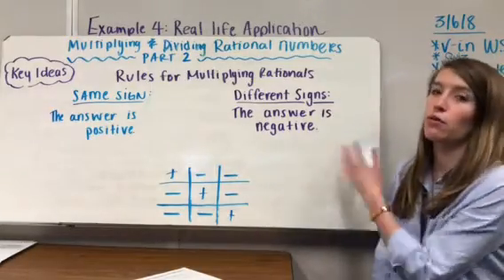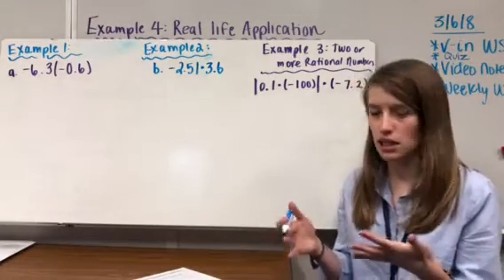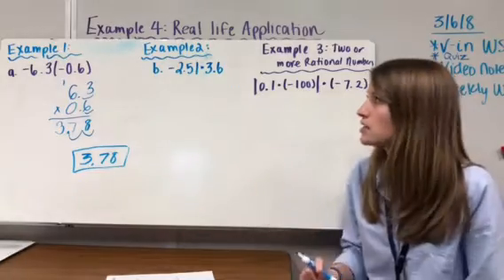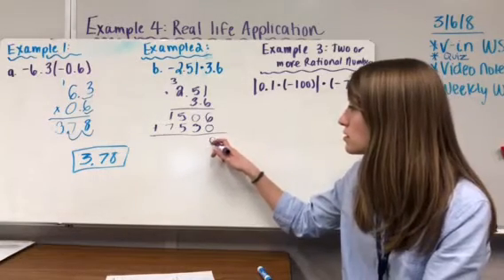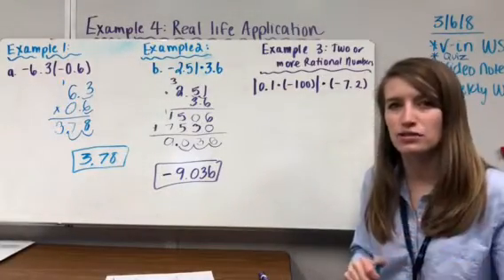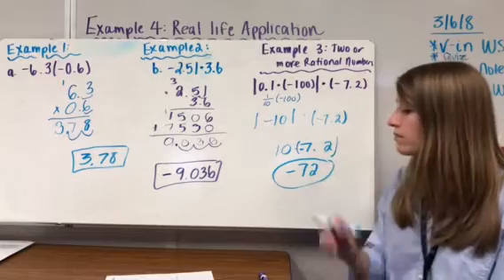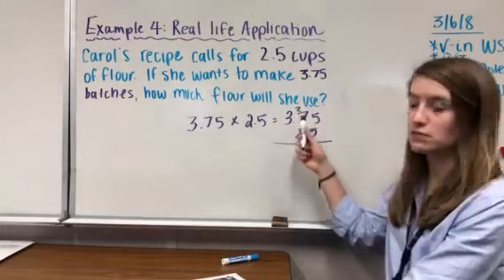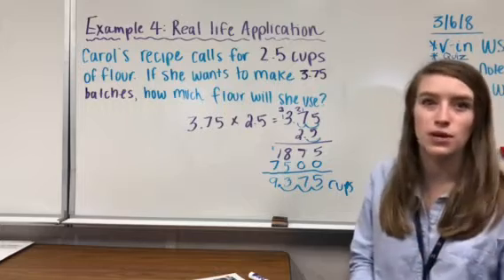Multiplying and Diving Rationals Part 2